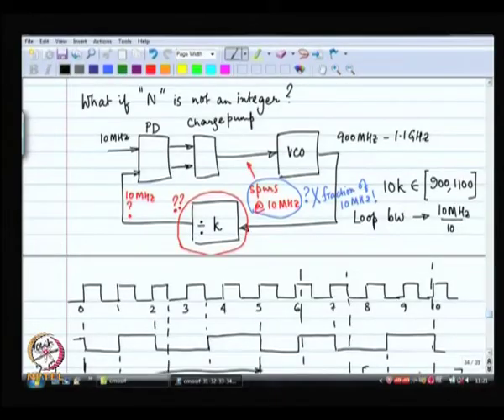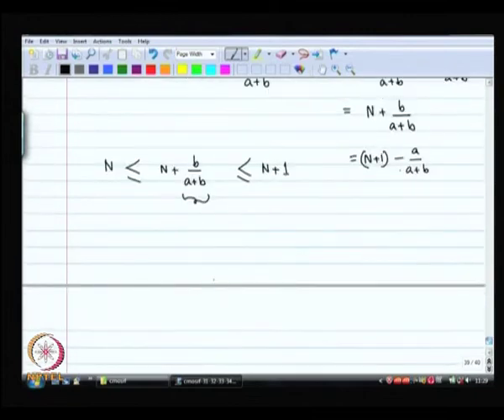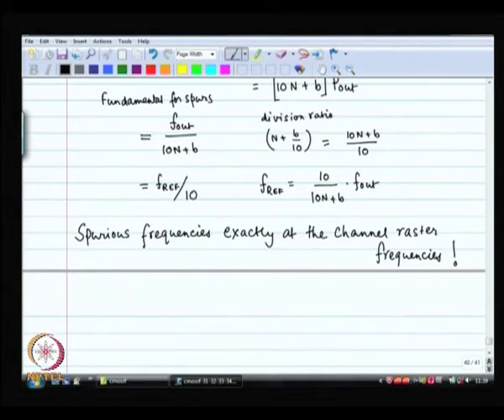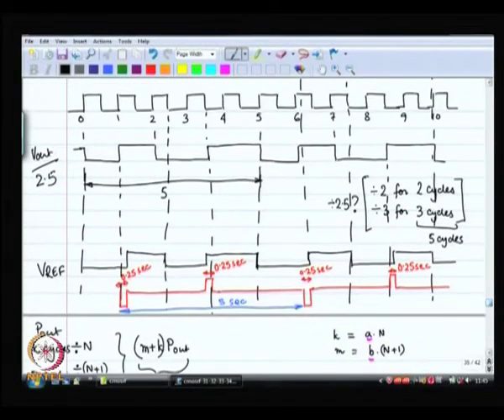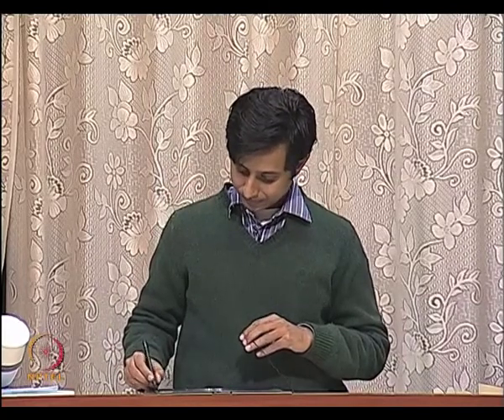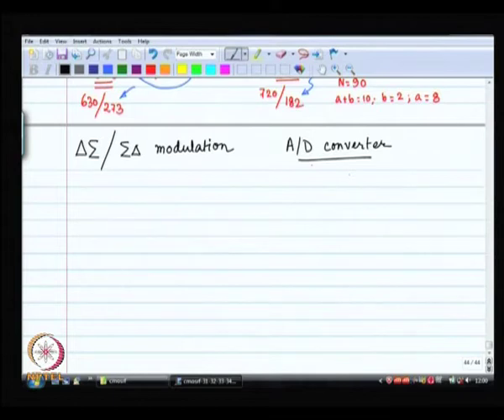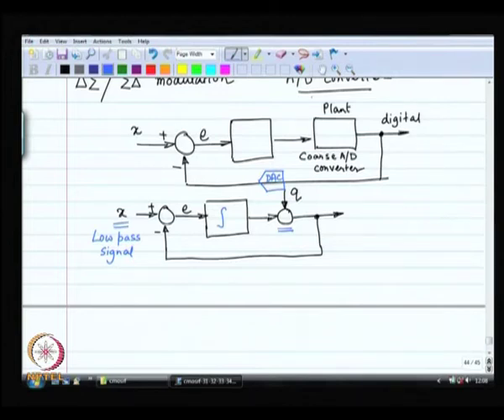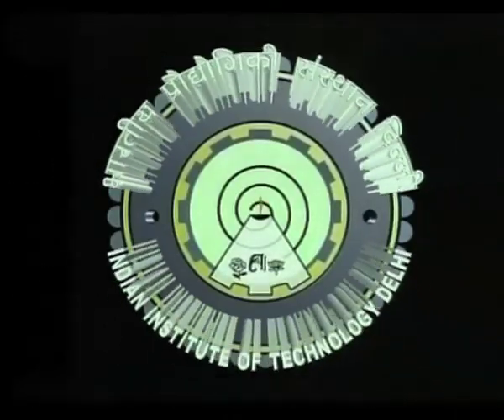Fractional spurs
Subject: Electrical